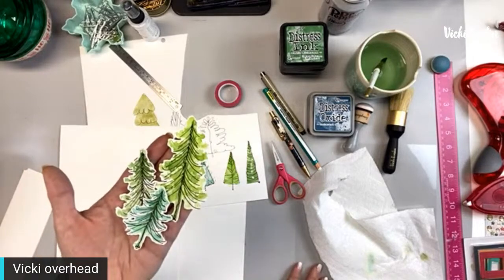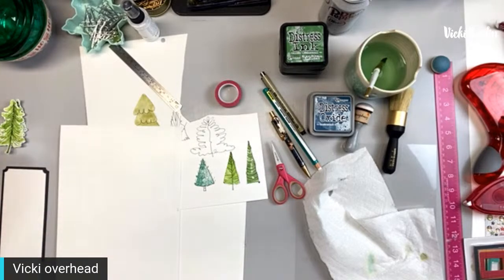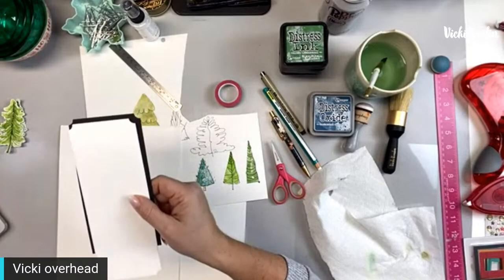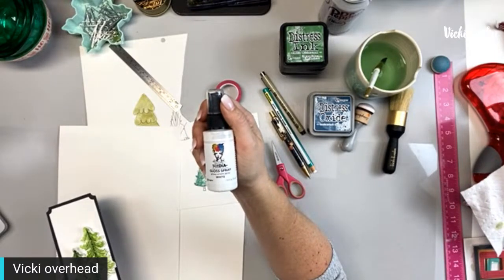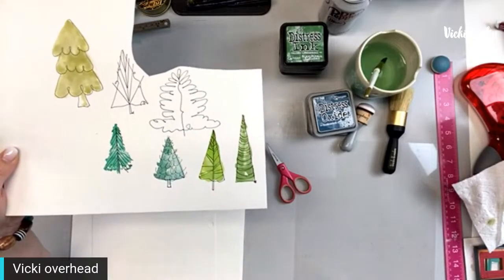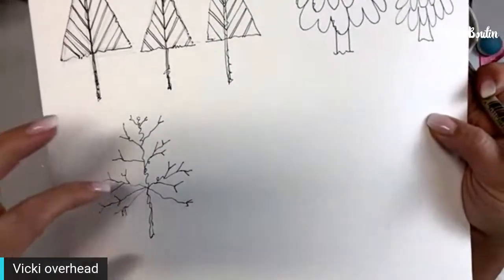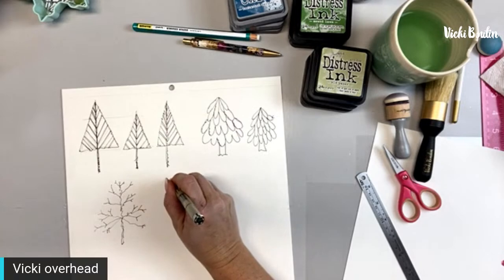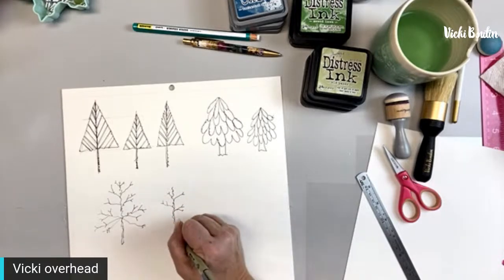Easy Doodled Christmas Trees and Distress Ink Watercolor!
Let’s draw some easy and fun Christmas trees! Great for cards, minibook, scrapbook projects and just for fun!!!

You will need: Watercolor/Foundations paper, permanent marker, Distress Ink or Watercolor paint, round paint brush, water, paper towels, pencil, eraser and embellishments, stencils